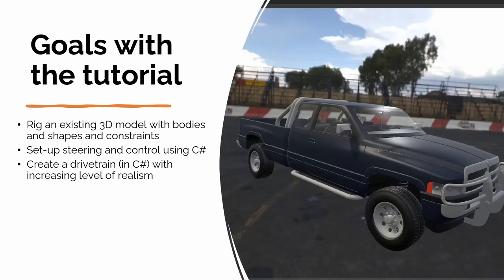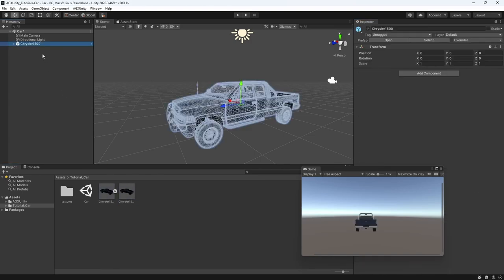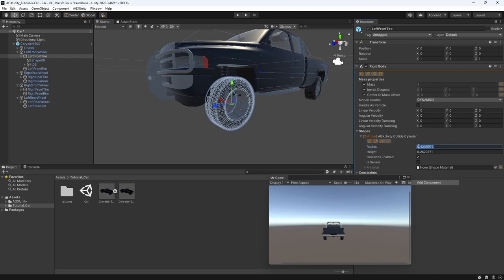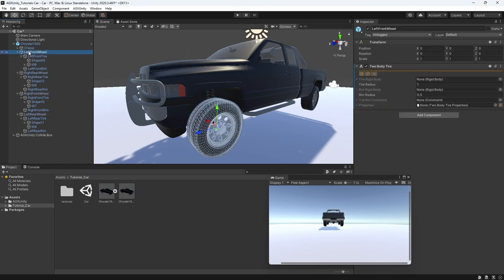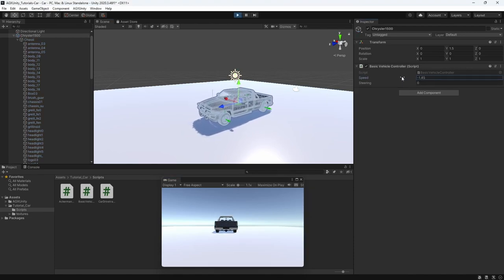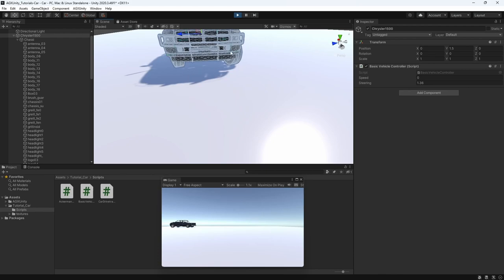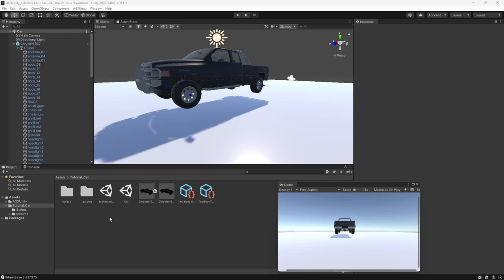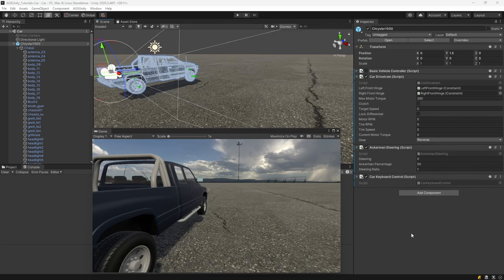AGX Dynamics for Unity. Tutorial 5: Modelling a car with drivetrain and ackerman steering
In this tutorial we will step by step model a physical model of a car using AGX Dynamics for Unity.

AGX Dynamics enables fast and reliable physics simulation for virtual reality simulators, engineering prototyping, digital twins, and machine learning.

Simulation technologies from Algoryx are used in a variety of industrial applications such as robotics, construction machines, cranes, maritime and ship systems, mining and aerospace.

00:00 - Start
00:08 - Scope of the Tutorial - Modelling a car
01:09 - Preparing the 3D Model
02:29 - Adding rigidbodies for the tires and chassie
02:45 - Creating tire collision shapes
03:52 - Adding a ground
04:08 - Adding a Tire model
05:07 - Tire model - Friction direction
05:34 - Tire model - properties
07:57 - Chassie - mass properties
08:37 - Adding constraints
10:42 - Hinge - wheel rotation and motor
11:19 - CylindricalJoint - Suspension and Steering
12:13 - Setting suspension parameters
12:28 - Setting Suspension and Steering parameters
12:54 - Naming constraints for later access.
14:13 - Starting the simulation - Suspension is working!
14:40 - Basic vehicle controller - C# Script
16:35 - Running the basic vehicle controller.
16:55 - Towards a more realistic Drivetrain - Differential and Ackerman steering
18:50 - Looking at the Ackerman C# script.
19:17 - Using Chat-GPT to create code!
20:10 - Looking at the Drivetrain C# script
22:51 - Creating physics materials
23:13 - Assigning Shape materials
23:53 - Keyboard control of the car
25:22 - Limiting max torque for steering
25:47 - Using damping to limit the acceleration of the steering
27:10 - Adding speed bumps and a jump